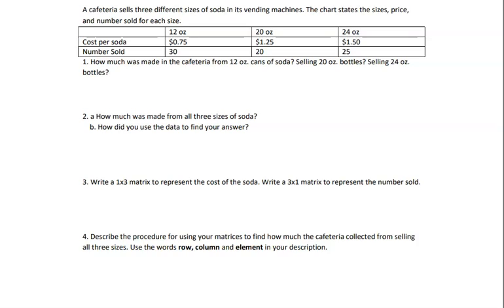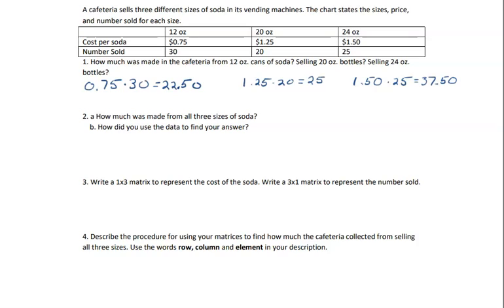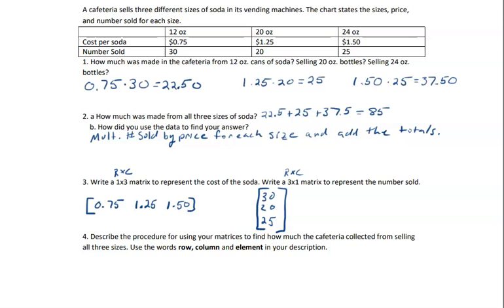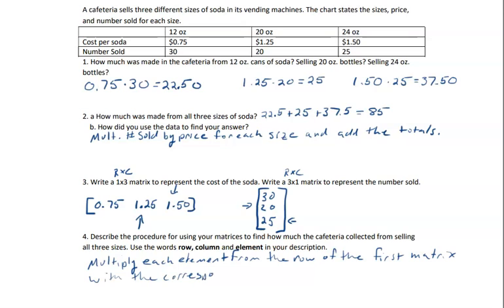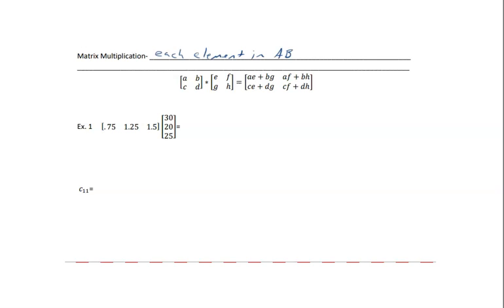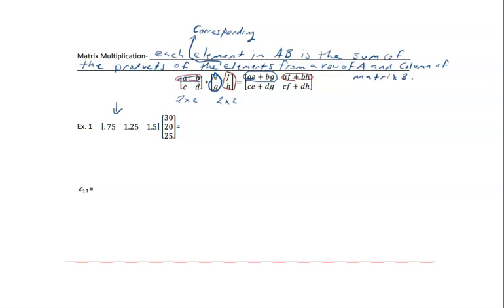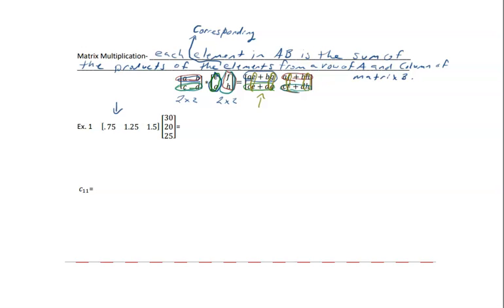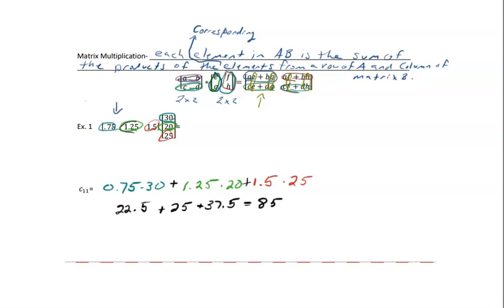Matrix Multiplication Introduction Day 1